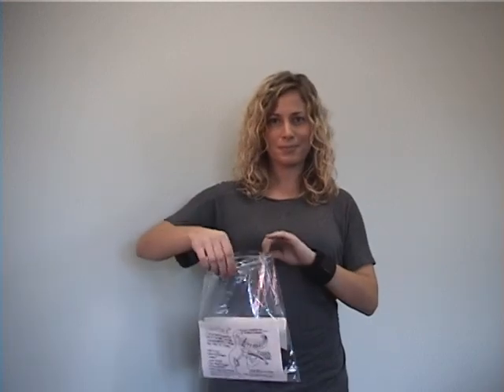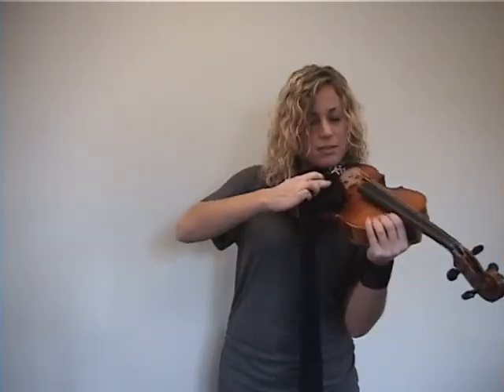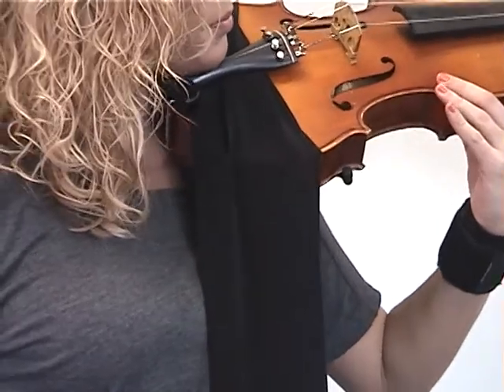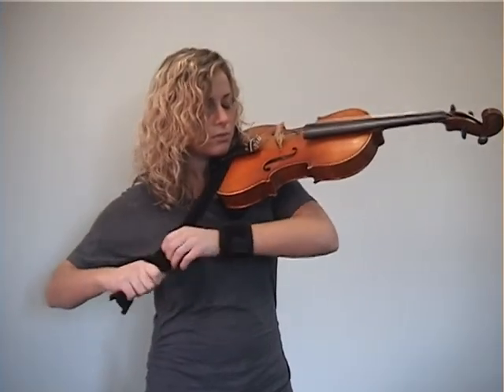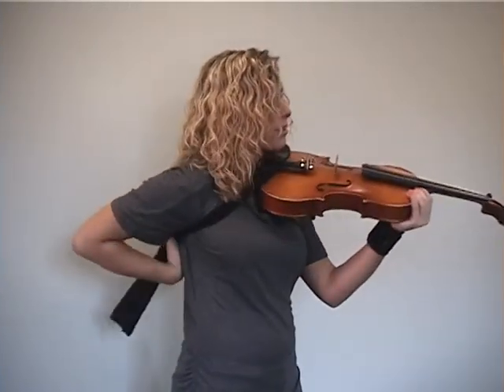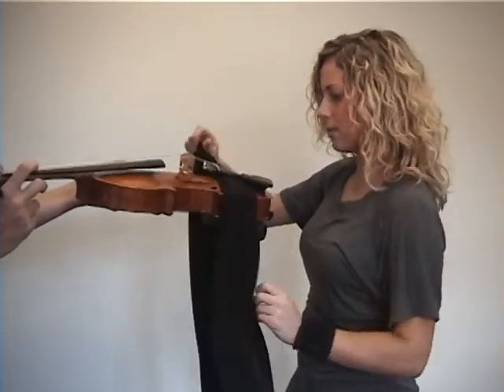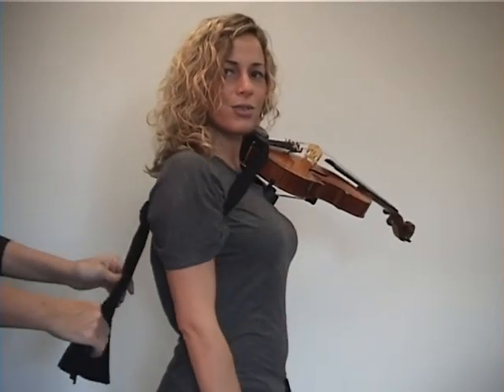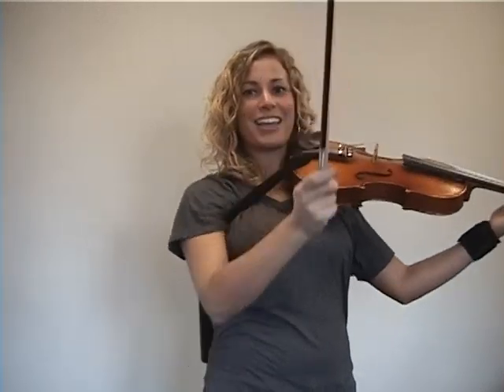Happynex Demonstration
This is a demonstration of the Happynex Violin Viola support sling, available at Happynex.com.  The Happynex support sling can be used with your current setup, with or without a shoulder rest or chin rest.